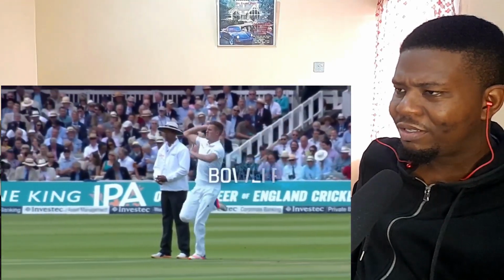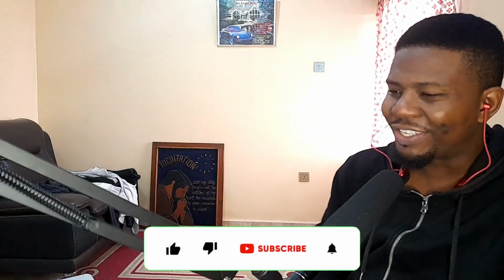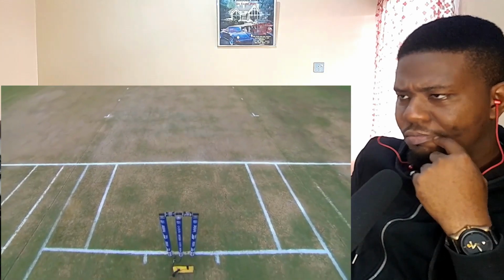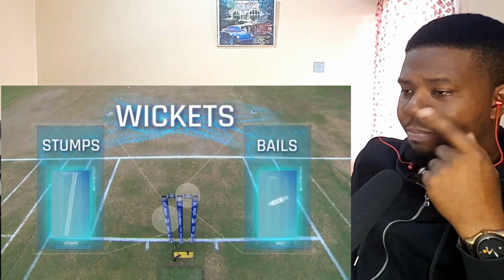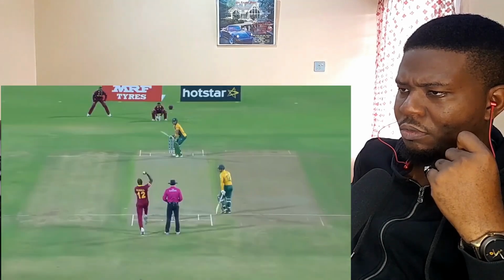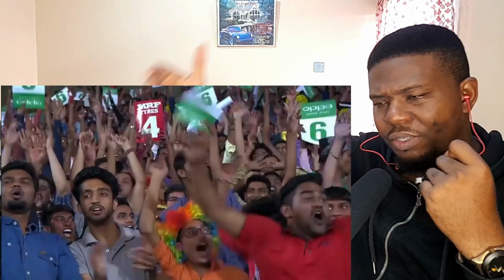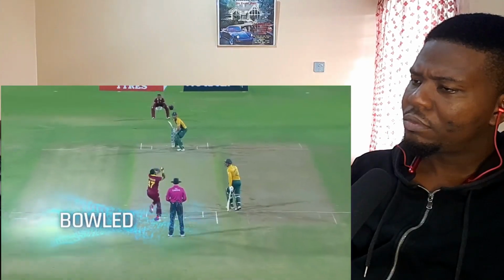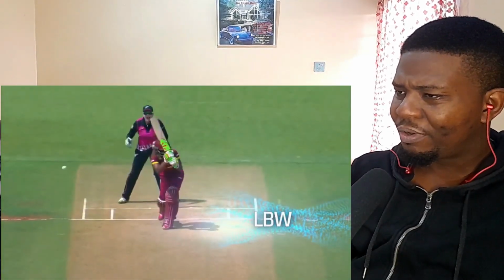Clueless African SOCCER FAN Tries to Understand Cricket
Hey Guys, today I'll be checking out another new sport...Cricket

Please help me Improve my Production Quality by SUPPORTING me ...Thank You in Advance